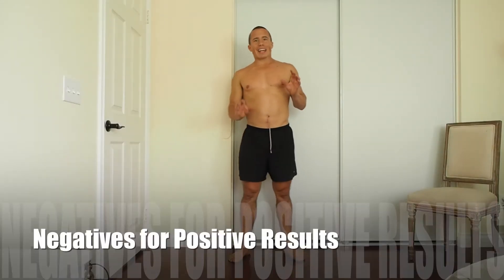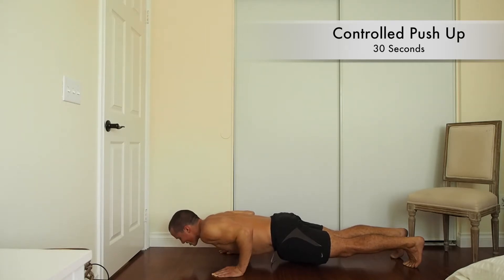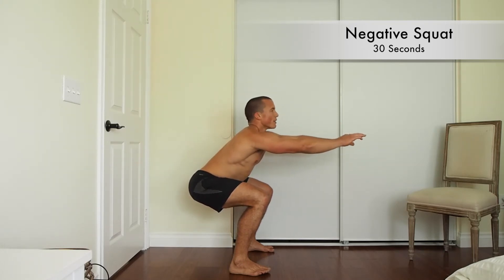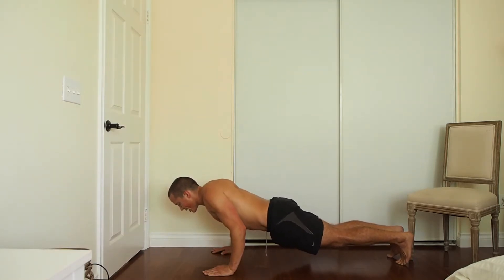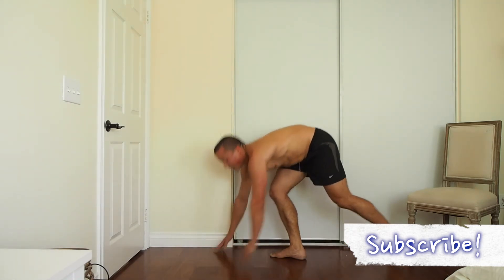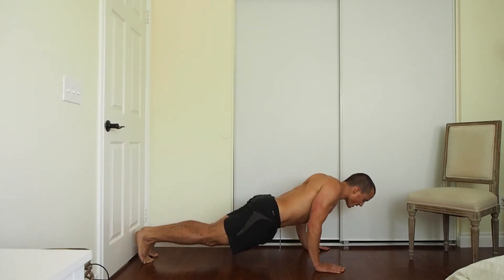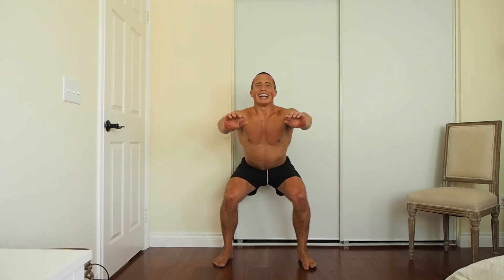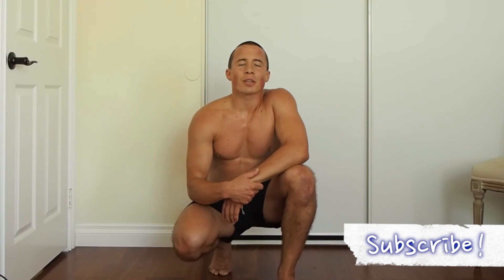Negatives for Positive Results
Wake Up Workouts are not only about simplicity, you can do them right at home... they're about efficiency. Join us and get in the best shape of your life by starting your mornings with a wake up workout!